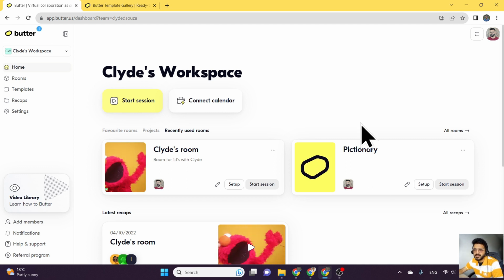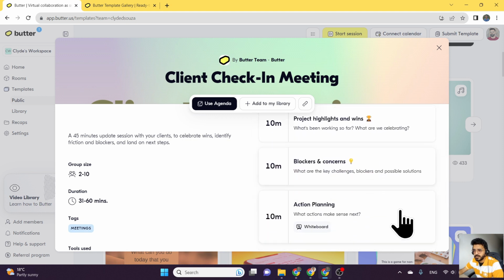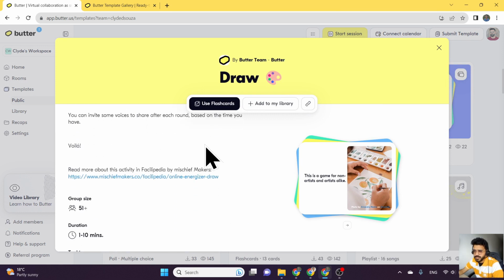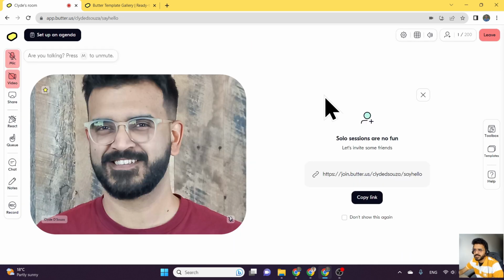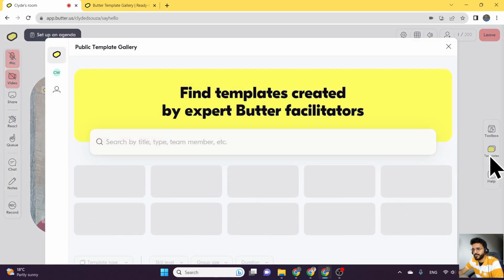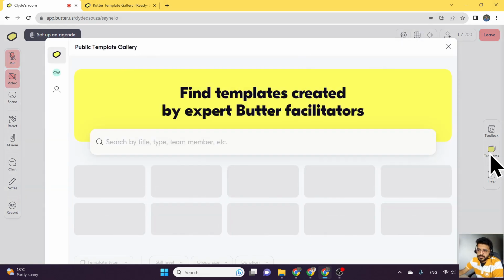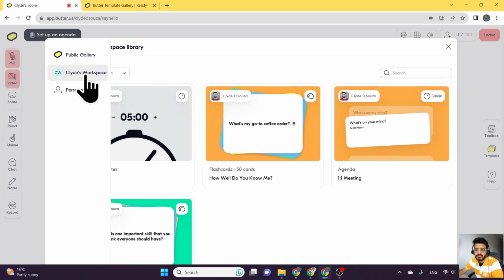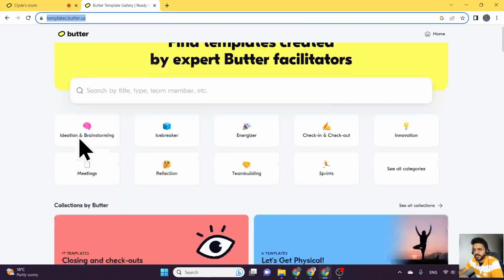Using Public Butter Templates – Smooth as Butter – Ep 13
@Butter_HQ  users across the world have contributed very useful templates to the Butter community including icebreaker activities, polls, music playlists, agenda items, and many more. This means that you can get started right away! Watch this video to find out how to use Butter's full potential.

Butter is a tool for hosting engaging and interactive sessions as smoothly as possible. You can invite collaborators to facilitate the workshop with you and the best part is that you can plan everything before you start!

🔖 BOOKMARKS
00:00 Intro
00:45 Exploring public templates
01:58 Using templates created by others
02:42 Using a template via Toolbox
03:08 Using a template via Templates
04:21 Workspace templates
04:48 Template gallery website
05:04 Outro